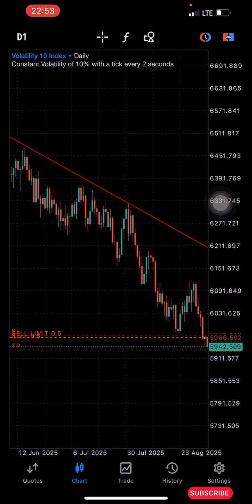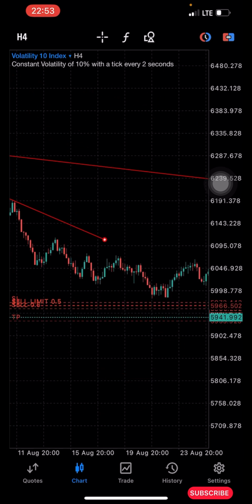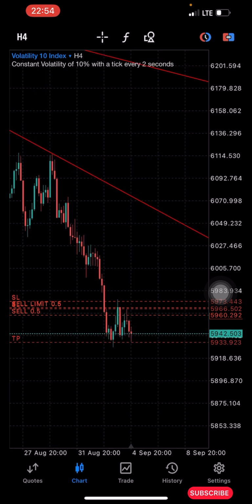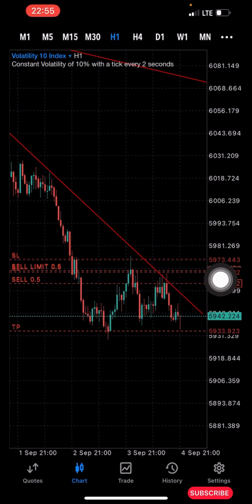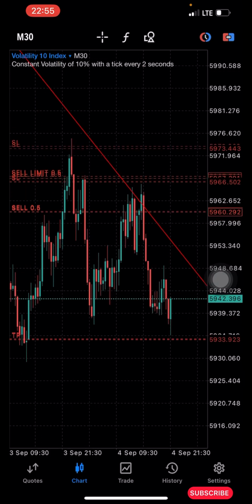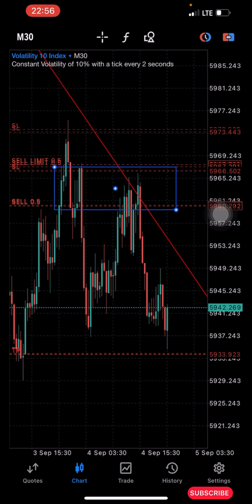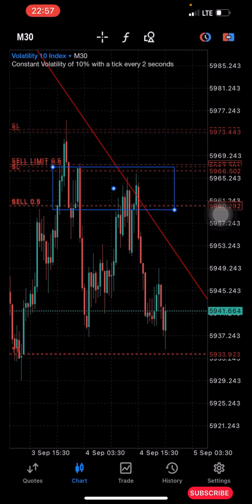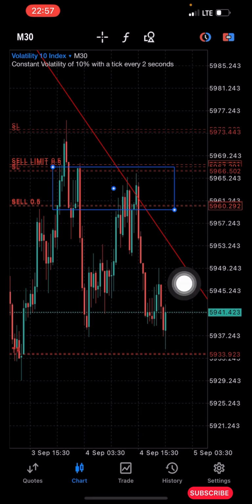Daily Profit Making with My Special Volatility Index Strategy/ Never Blow Your Account Again